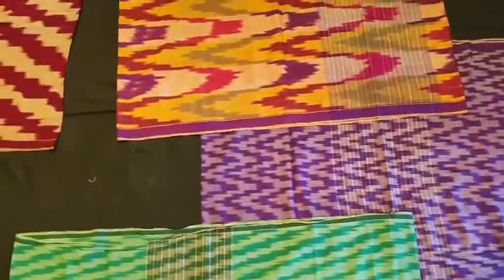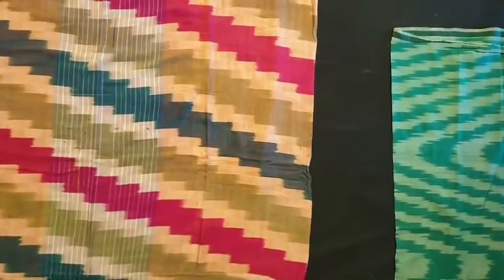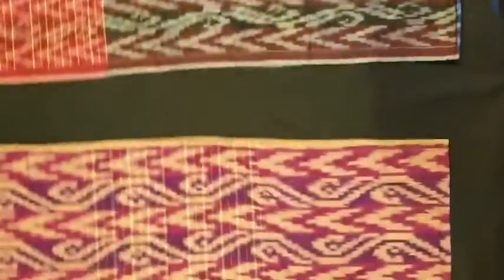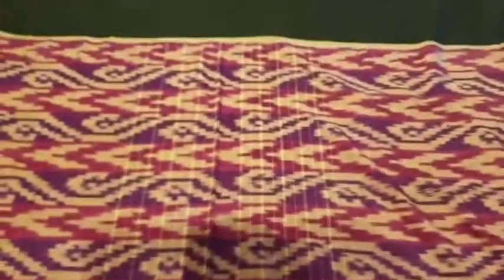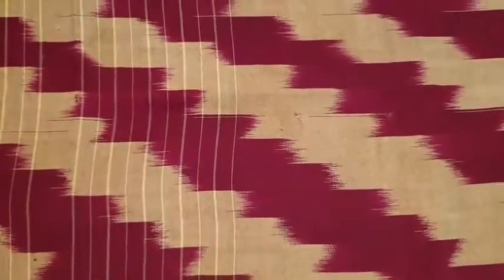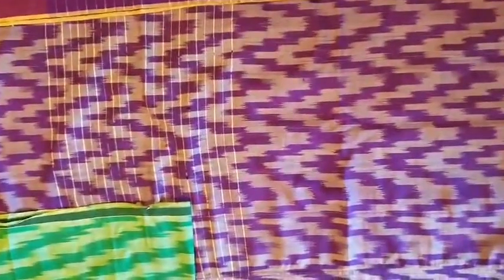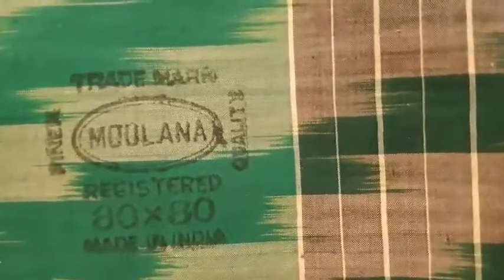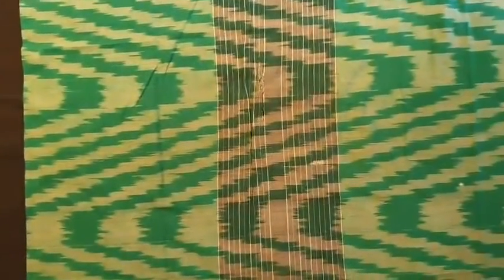Sarung Chăm và thế giới Mã Lai